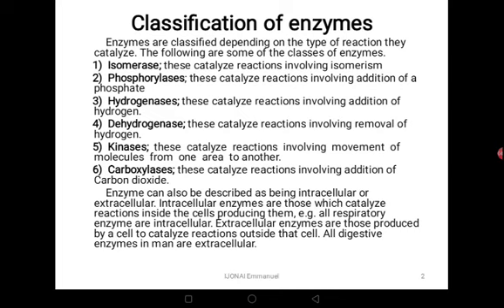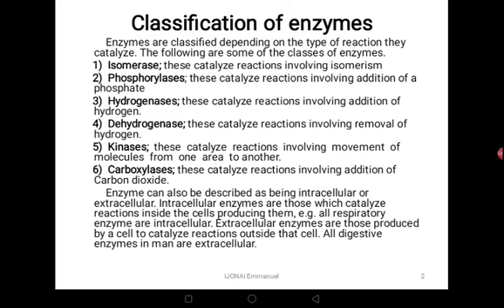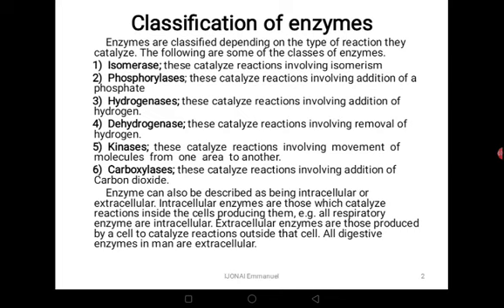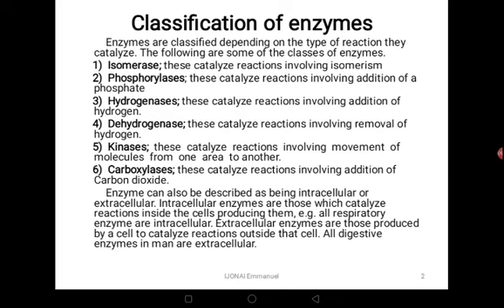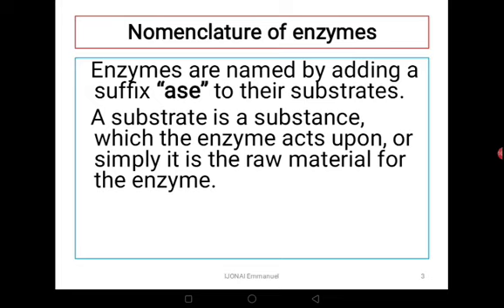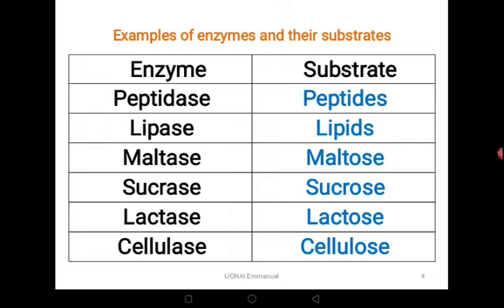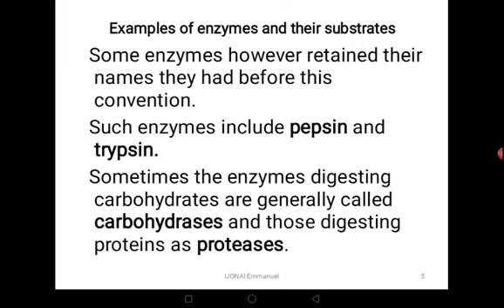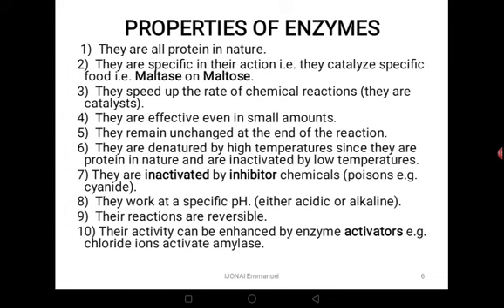Nutrition lesson 4 (Ordinary level Biology)